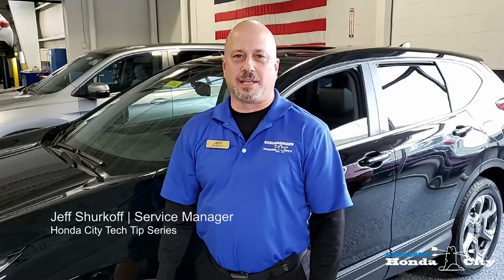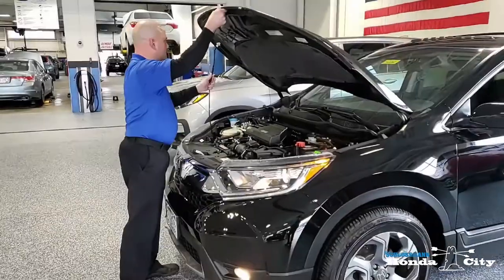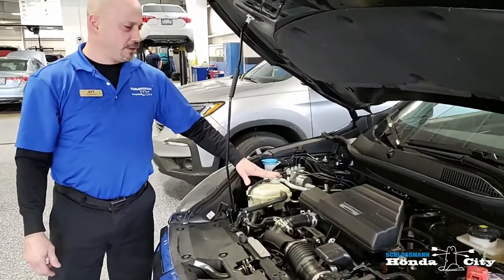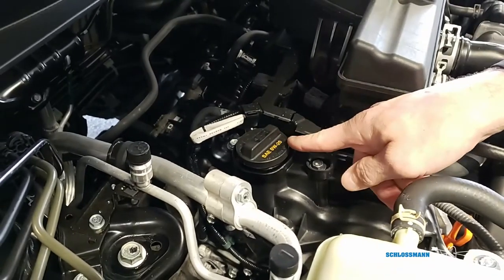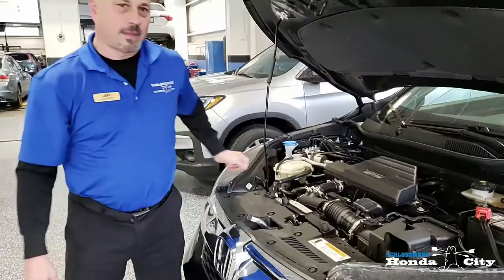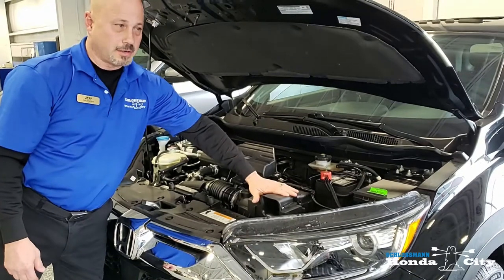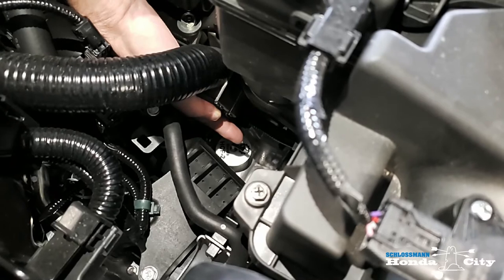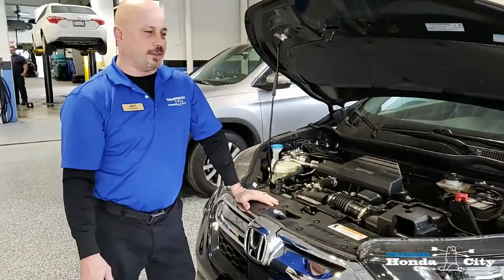Tech Tip | How to Find Oil Cap, Trans Fluid, Washer Fluid | 2019 Honda CR-V | Schlossmann Honda City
Honda City Tech Tip Series presents...
Jeff as he shows you how to find things under your hood. Things like your engine oil fill cap, engine oil dip stick, transmission fluid, washer fluid, fuse block and air filters.

Centrally located in Milwaukee on HWY 100, we’re committed to providing you the highest level of customer service. Our staff is highly trained and dedicated to providing our guests with exceptional service throughout the car buying process and beyond. We welcome you to experience it for yourself and look forward to serving you and your family.